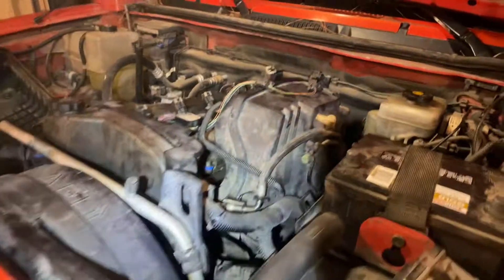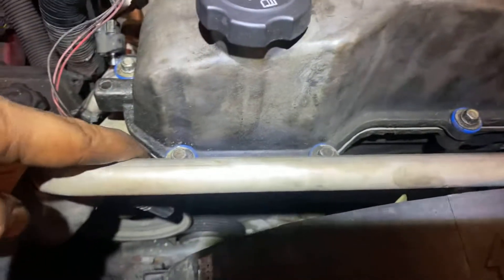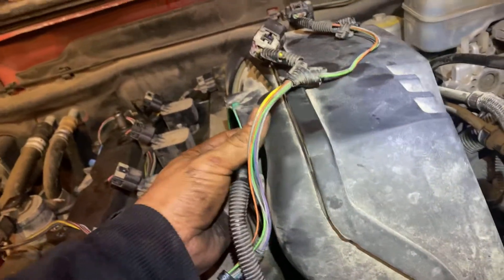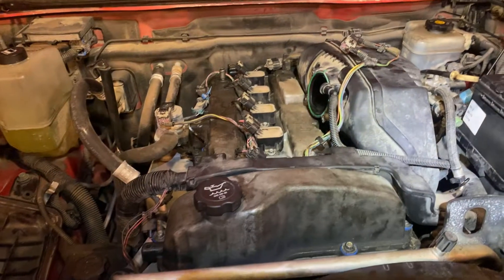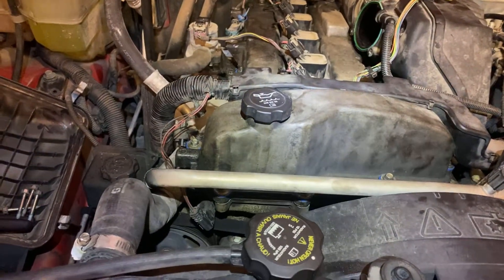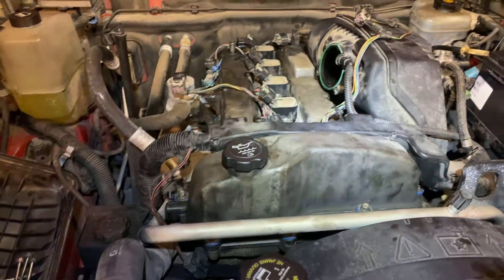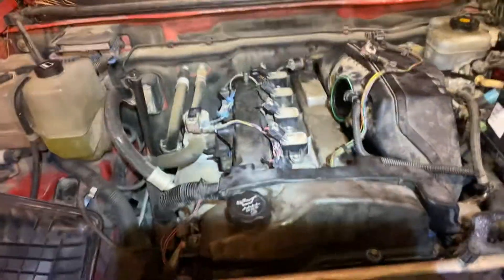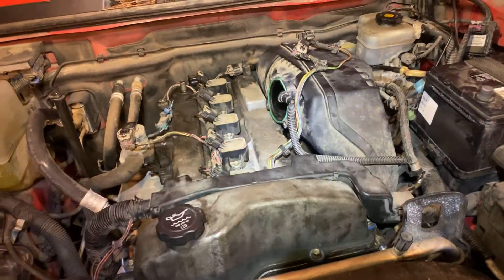Valve cover gasket 3.7 vortex engine hummer 2007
Auto mechanic in Houston 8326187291 call for appointments